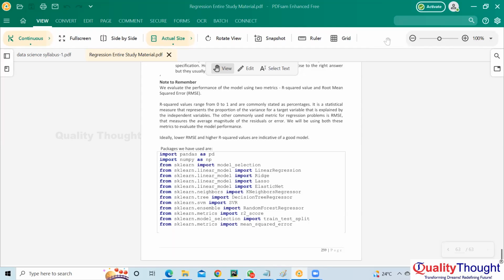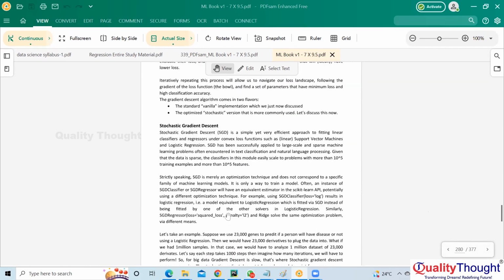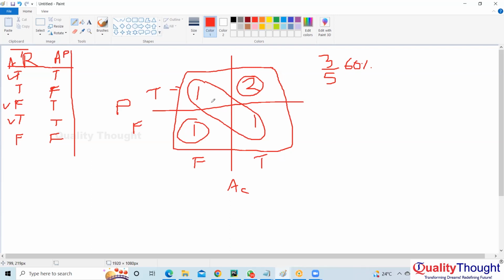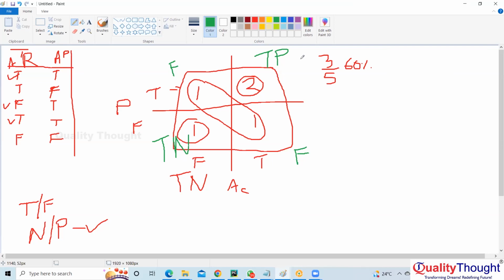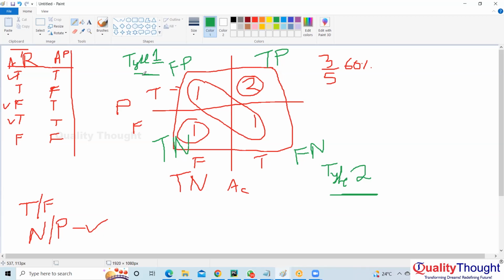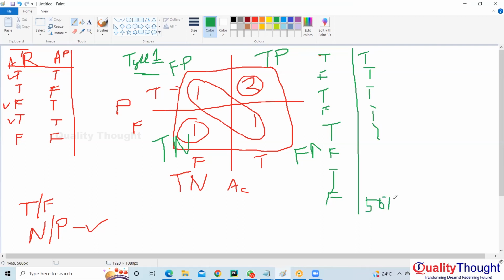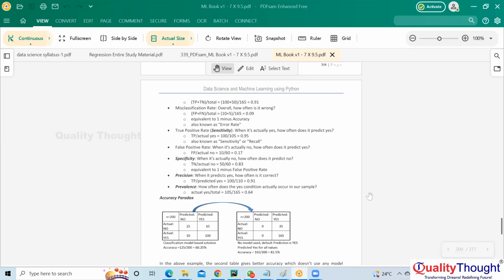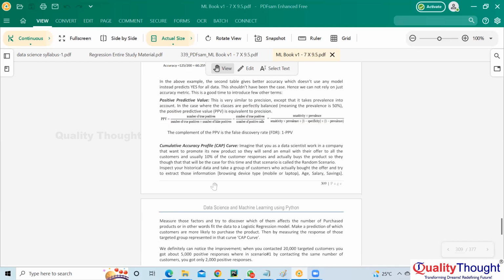Classification in Machine Learning | Machine Learning with Python Tutorial | Session - 14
Learn how to handle features with a Classification using machine learning in this Python with Machine Learning Tutorial.